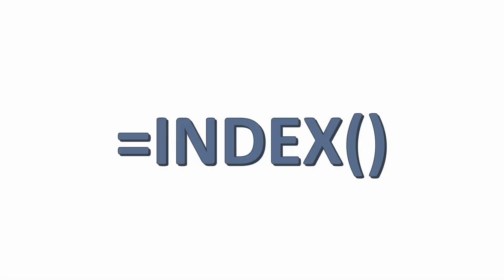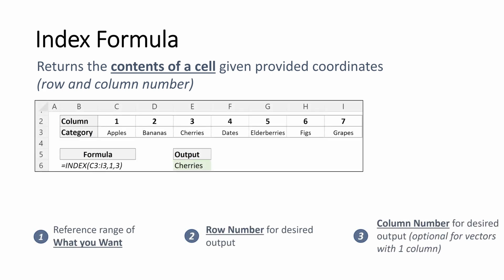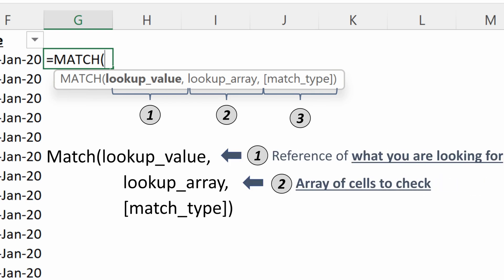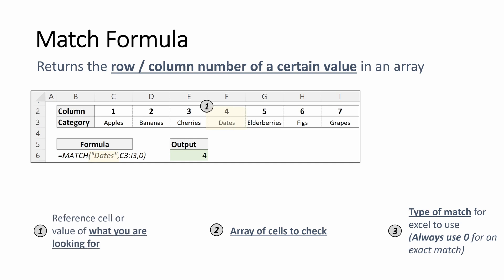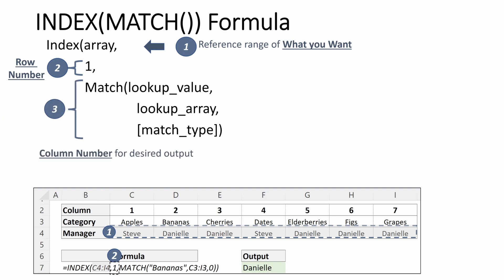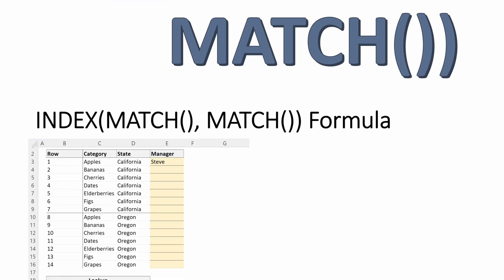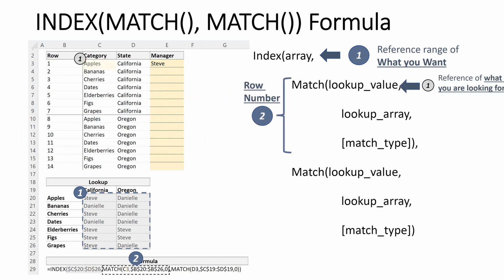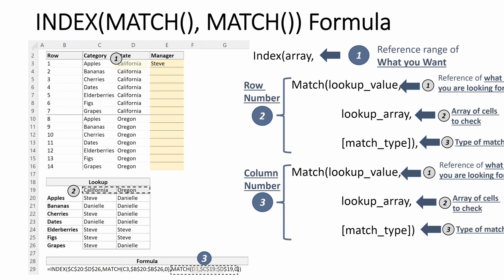Add Lookups both VERTICALLY AND HORIZONTALLY in Excel (INDEX MATCH MATCH EXPLAINED)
In this video we cover an Index Match Match, and walk through the basics of looking up your data both vertically and horizontally.

VIDEO DESCRIPTION
index match match in excel is a powerful and versatile tool that can allow you to unlock a whole new aspect of your experience with the program. It does so by providing you the ability to look up data both vertically and horizontally - giving you flexibility to craft tables and figures that are much more engaging than basic excel sheets. This index match match system helps ensure accuracy and reduces time spent finding data - giving your experience a boost. With index match match, excel will start feeling like an even more efficient powerhouse!

Excel index match match is one of the most useful formulas in Excel, allowing you to quickly lookup data from a range that is two dimensional. An array is essentially a table of data with both rows and columns, which means you can use index match match for horizontal and vertical arrays alike. To use this formula, simply enter the two-dimensional array as reference, followed by the coordinates needed to return your required result. It's very helpful and an incredibly simple yet powerful tool available in Excel.

The index match match formula gives you the ability to retrieve data from tables, even when they contain multiple columns. With index match match, you can easily locate and return the margin information in your working dataset. This is a useful and efficient way to look up  information, leading to improved accuracy and faster results. Try indexing your next table, and see how helpful it proves!

Nothing says 'pro' like being able to use index match match on excel. We know this can be a daunting task, so we created a video walking you through an index match match with best practices to become skilled in excel quickly. Make sure to watch our video from Essentials Explained for a detailed guide that'll take your knowledge and skill set to the next level. Thanks for tuning in Secondly, consider checking out all the other great information on our site as well.